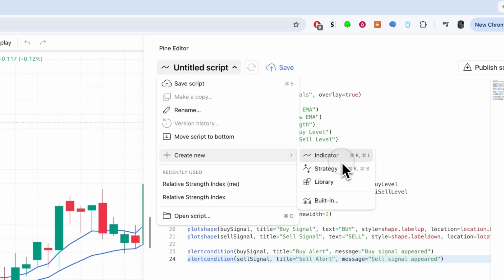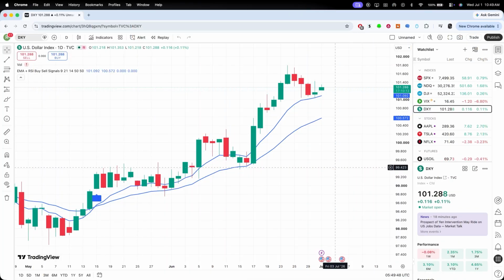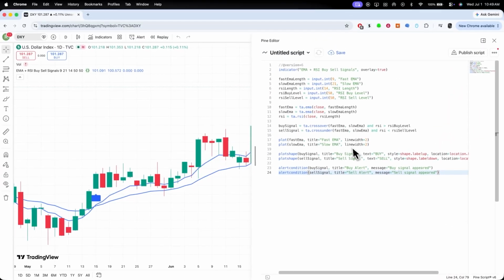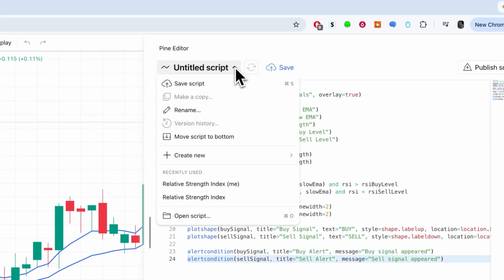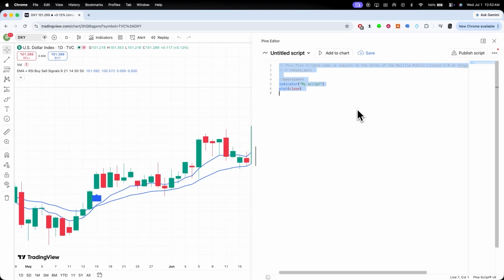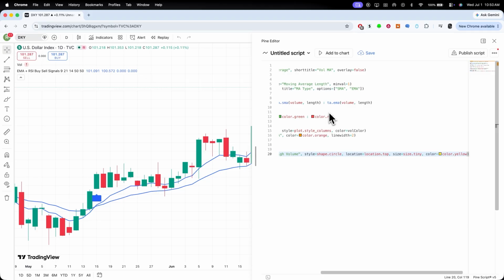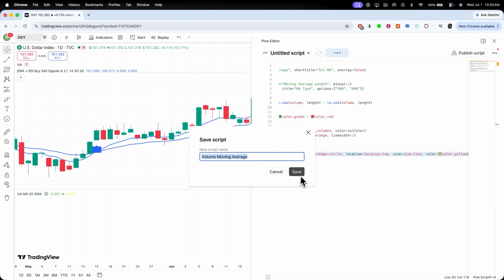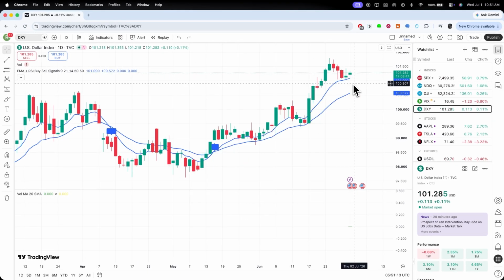How to Add Indicator Script in TradingView (Updated Guide)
Learn how to add an indicator script in TradingView with this easy updated guide. This tutorial shows how to open the Pine Editor, paste or create a Pine Script, save it, and add your custom indicator to a TradingView chart. Follow the step-by-step instructions to start using custom indicators in TradingView.